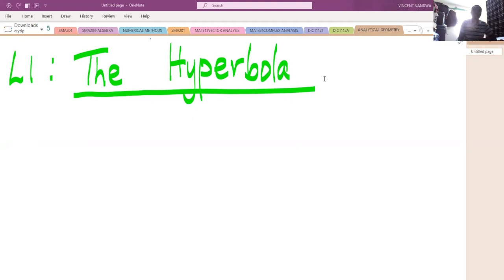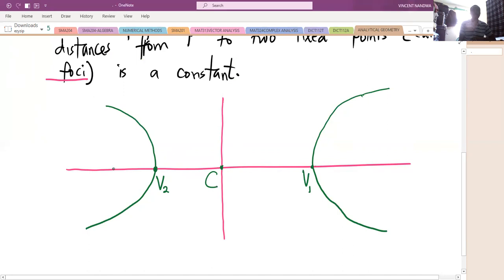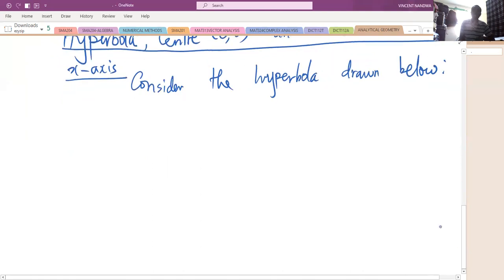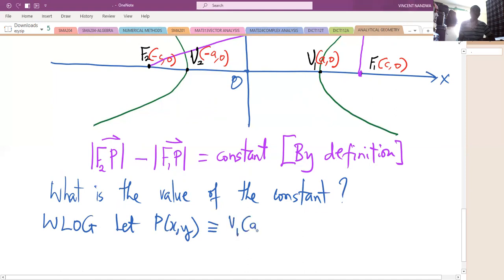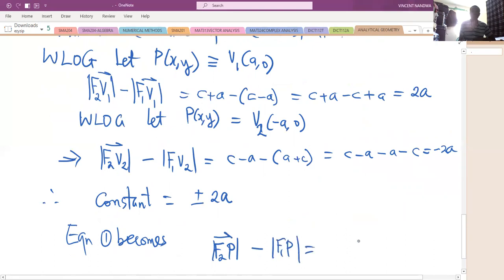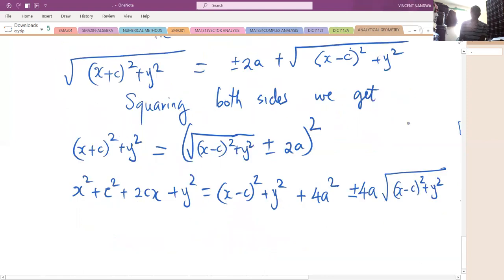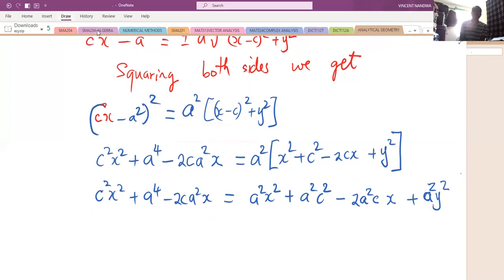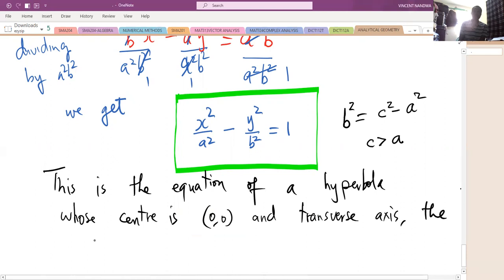The Hyperbola Part One